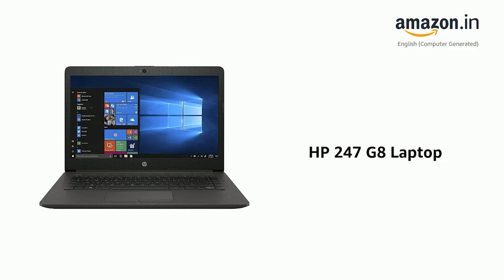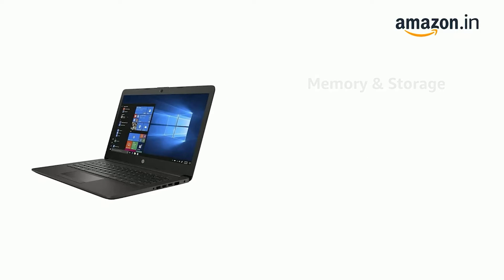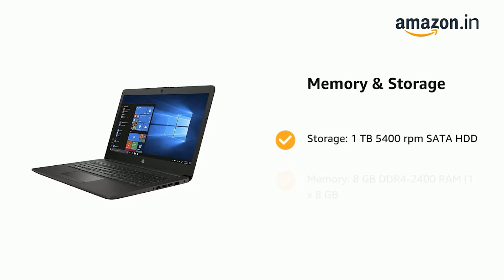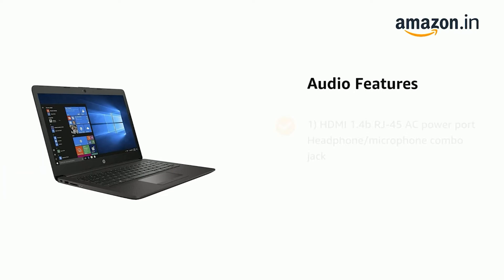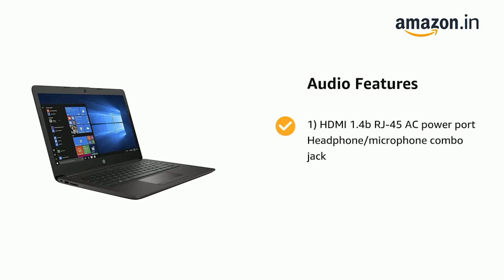HP 247 G8 Laptop (Athlon P-3045B HD 14 HD (35.56 cms) 8GB RAM 1 x 8 GB Storage:1 TB 5400 rpm Black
HP 247 G8 Laptop (Athlon P-3045B HD 14 HD (35.56 cms) 8GB RAM DDR4 1TB HDD W11 SL)One Year Warranty, Black, 67U77PA)

Processor: Athlon P-3045B HD (2.3 GHz base frequency, up to 3.2 GHz burst frequency)
Memory: 8 GB DDR4-2400 RAM (1 x 8 GB)| Storage: 1 TB 5400 rpm SATA HDD
Display: 35.56 cm (14 in) diagonal, HD (1366 x 768), SVA , Anti-Glare WLED, 250 nits, eDP micro-edge, 45% NTSC
Operating System & Software: Pre-loaded Windows 11 Home with lifetime validity
Ports:(2) USB-A 3.2 Gen 1 (1) USB Type-C 3.2 Gen 1 (data transfer only) (1) HDMI 1.4b (cable sold separately) (1) RJ-45 (1) AC power port (1) Headphone/microphone combo jack

Best Deals For All Your Needs
# Get Your Style, Find your Style
# Spruce Up Your Wardrobe!!
# Enjoy an Effortless Lifestyle,
# Live the Life You Love!
# Meet Your New Favorite Outfits!
# Say HI to a Better You!
# Little Magic in your Outlook!!
# Meet Multiple Needs, Create a Convenient Life !!

✅ Link to Buy

✅ Create an Amazon Baby Registry
✅ Kindle Unlimited Membership Plans
✅ Give the Gift of Amazon Prime

👍Your Subscription means a lot!!